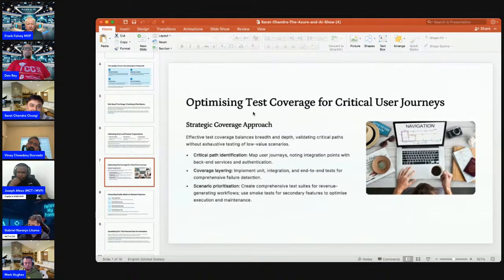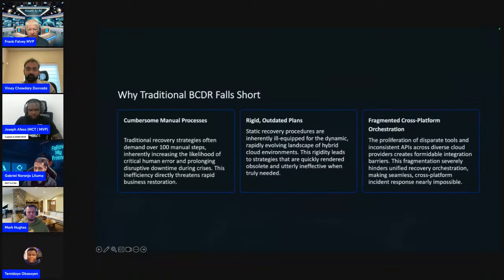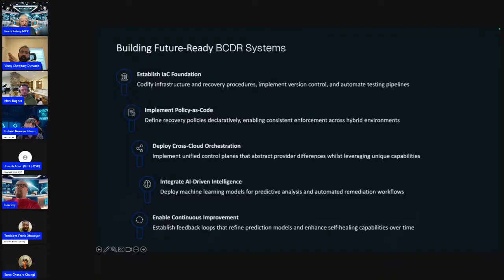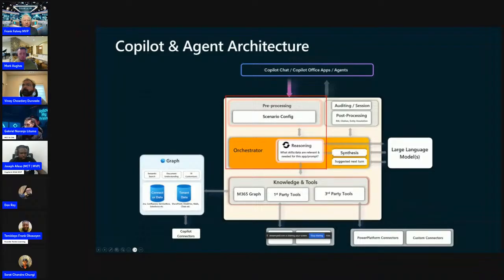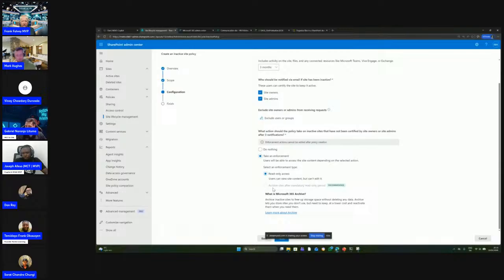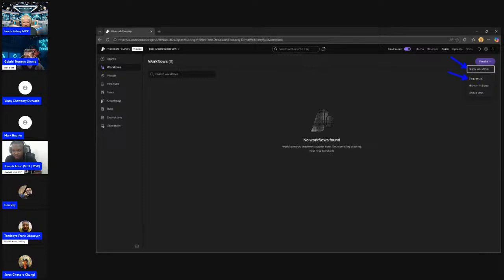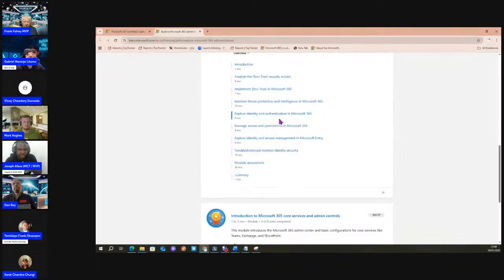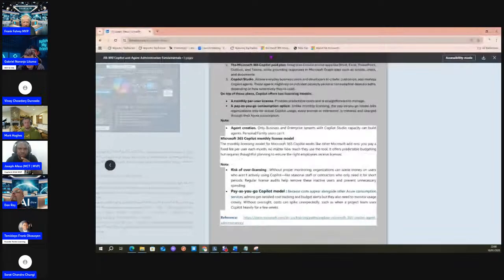The Azure and AI Show